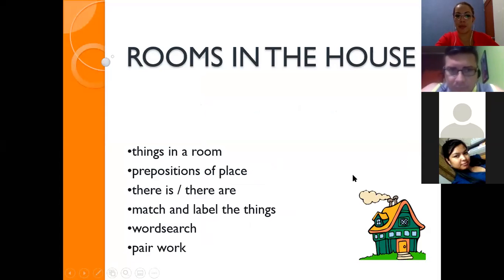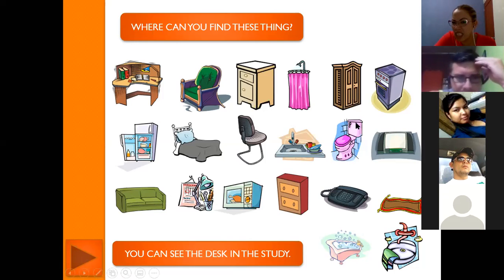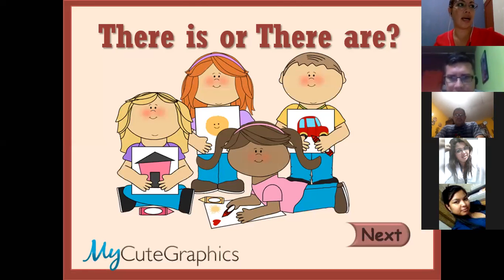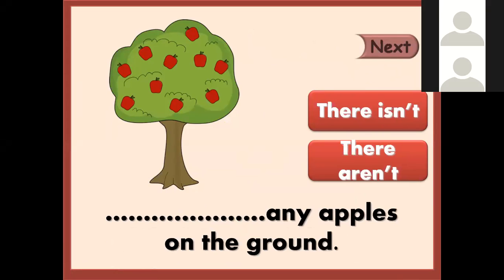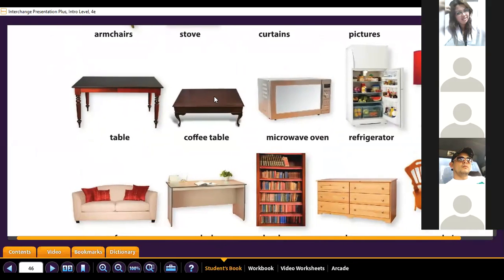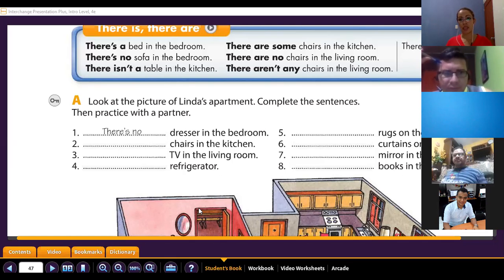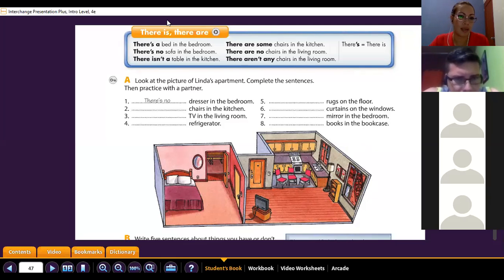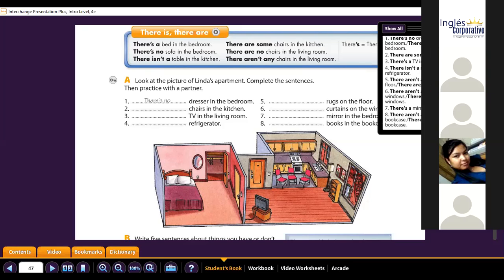Ingles Corporativo- there is and there are